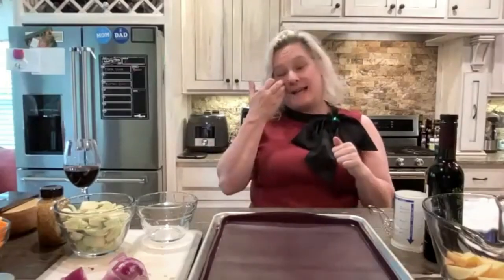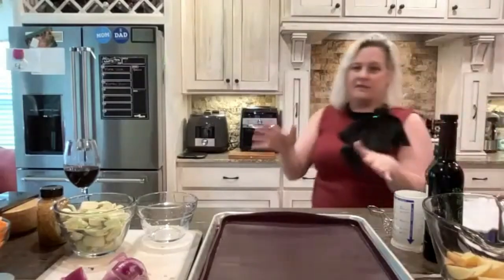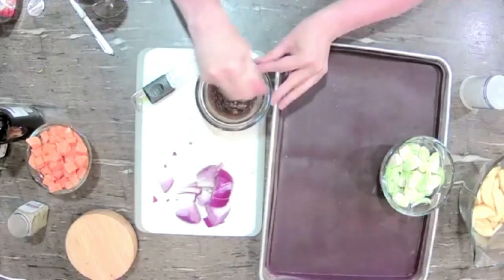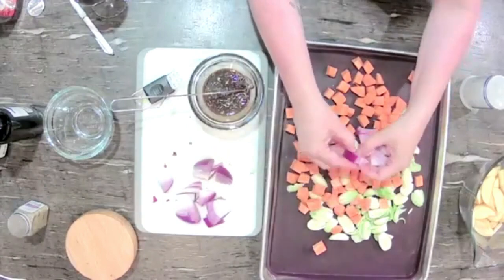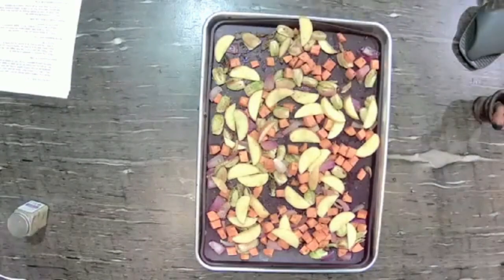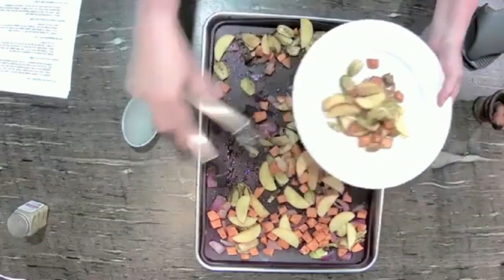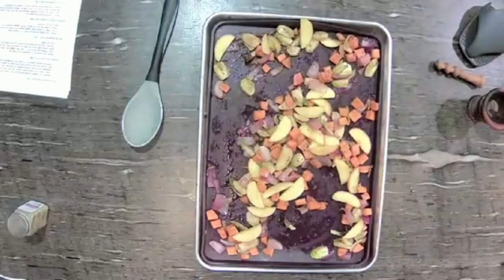The Ultimate One Pot Meal for Busy Moms - The Maple Balsamic Veggie and Pork Chop Sheet Pan Recipe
Join me, Tricia Clark, as I show you how to create a delicious and healthy sheet pan meal that's perfect for busy moms! This quick and easy recipe features roasted Brussels sprouts, red onion, apple, and sweet potato, served with smoked pork chops. It's the ultimate solution for balancing work and family life, making dinner time stress-free and enjoyable.

In this video, you'll learn:

The benefits of sheet pan meals, including easy cleanup and versatile ingredients.
How to prep and cook a colorful and nutritious dinner in under 30 minutes.
A simple marinade recipe that enhances the natural flavors of your ingredients.
Whether you're a seasoned cook or just looking to simplify your meal prep, this sheet pan meal is a game-changer.

Maple Balsamic Roasted Veggies with Savory Pork Chops Recipe:

Ingredients:
1lb Brussels sprouts, trimmed and halved
1 Red onion - sliced
2 Apples, sliced about 1/4" thick
1 Sweet potato, cubed
2 tablespoons of olive oil
1 tablespoon of balsamic vinegar (lavender infused, but any balsamic vinegar can be used)
1 tablespoon of maple syrup
1/2 tablespoon of whole grain mustard
1/2 teaspoon of dried rosemary
Salt and pepper to taste
Smoked pork chops (optional)

Cooking Instructions for Sheet Pan Meal:
1.Preheat your oven to 425°F (220°C).
2. Chop the Brussels sprouts, sweet potatoes, red onion, and apples (reserve apples to add later).
3.Place the chopped Brussels sprouts, sweet potatoes, and red onion on the sheet pan.
4. Make the Marinade: In a small bowl, combine olive oil, balsamic vinegar, syrup, mustard, rosemary, salt & pepper
5.Whisk the marinade ingredients together until well combined.
6. Pour the marinade over the vegetables on the sheet pan, toss to combine
7. Spread the coated vegetables out evenly on the sheet pan.
8. Roast in the preheated oven for about 10-15 minutes
9. Add the Apples, roast for another 10-15 minutes until desired texture is achieved.

Serve the roasted vegetables alongside your favorite protein, or nestle the protein in the middle of the sheet pan and cook at the same time.

Enjoy your delicious and easy sheet pan meal!